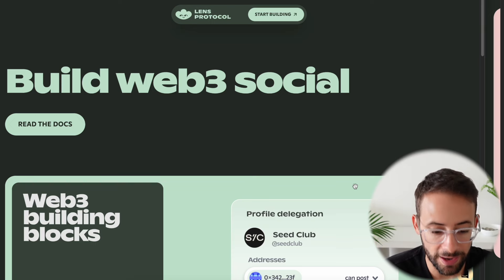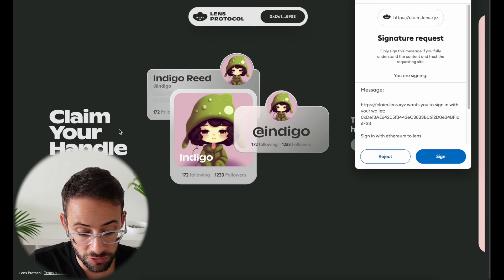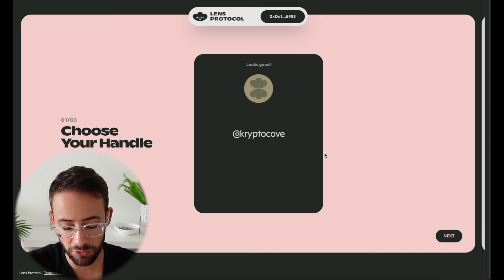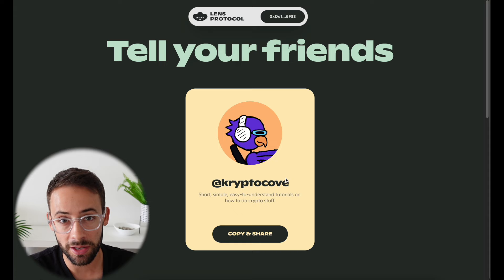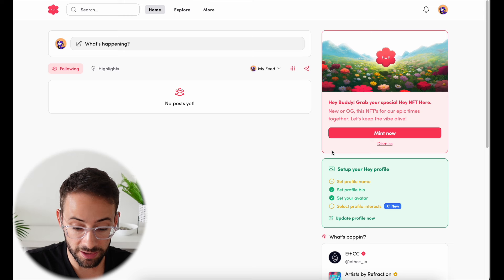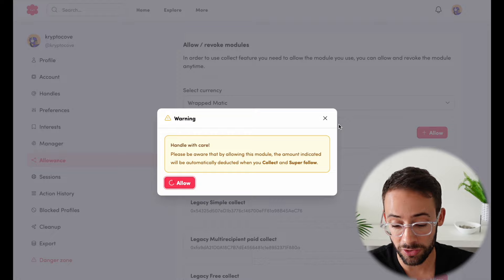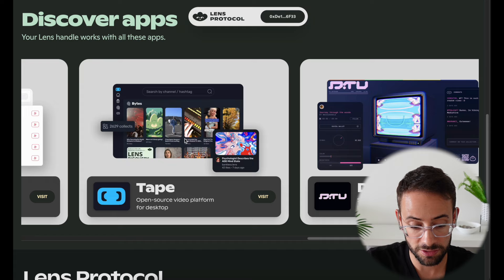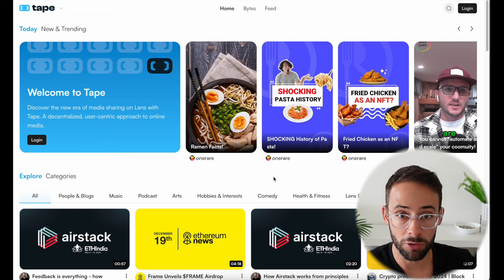Lens Protocol Tutorial (Complete Walkthrough)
In this tutorial, I'll walk you through how to use the Lens Protocol (the last social media handle you'll ever need!).

There are tons of apps built on Lens but I'll show you how to get started using some of them. Good luck!

My public wallets:
Ethereum: kryptocove.eth
Solana: kryptocove.sol